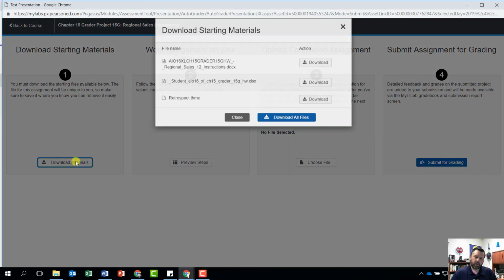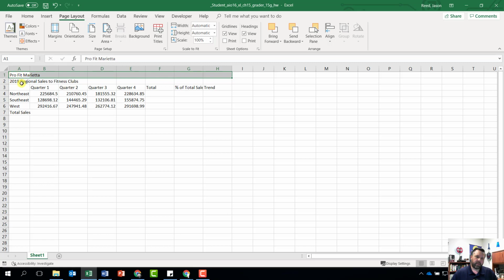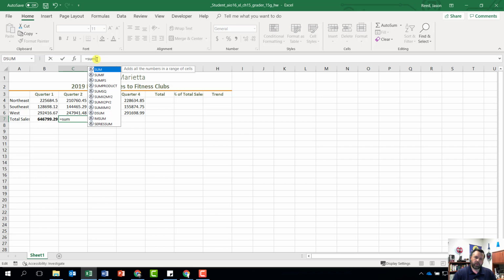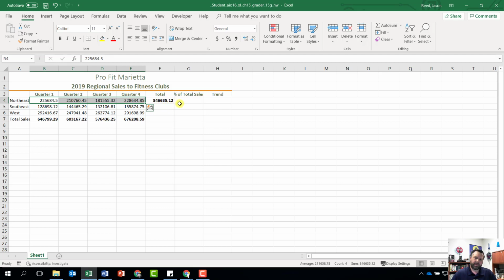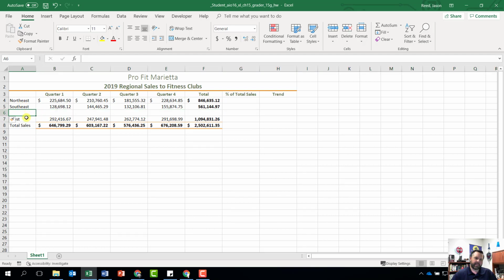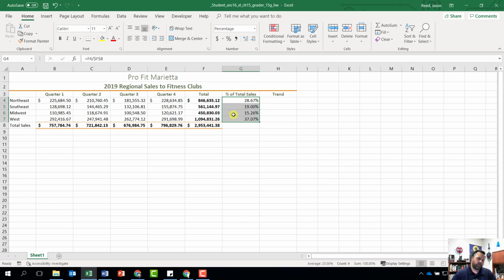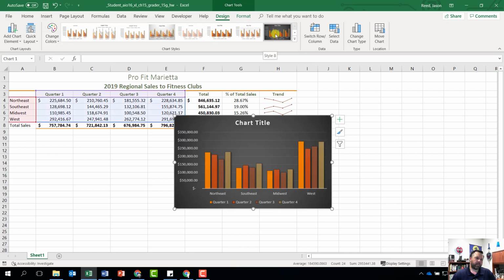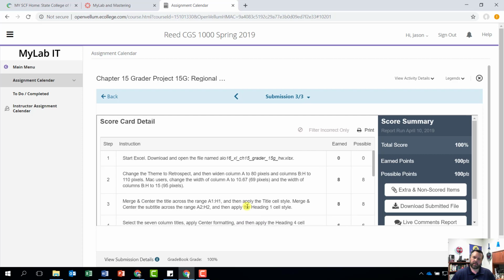CGS 1000 Excel Chapter 15 Grader Project Walkthrough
Walkthrough of Chapter 15 Excel Grader project.